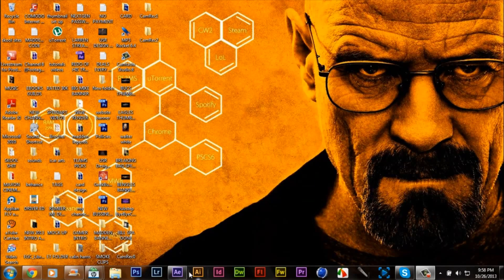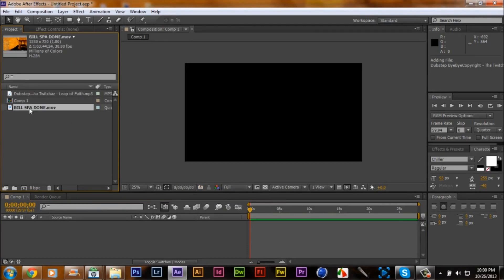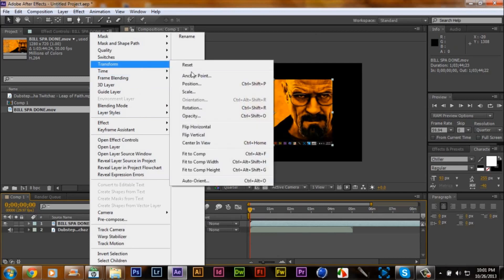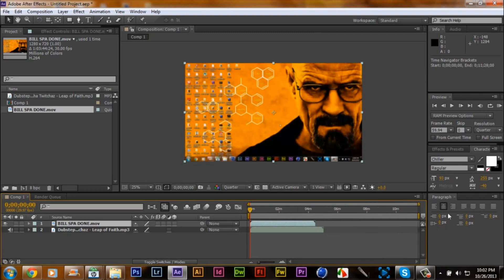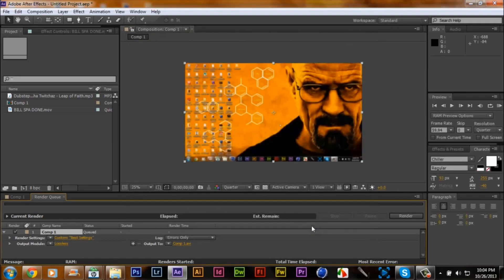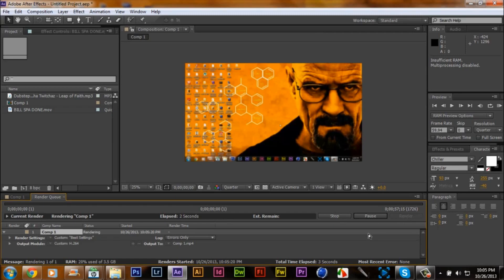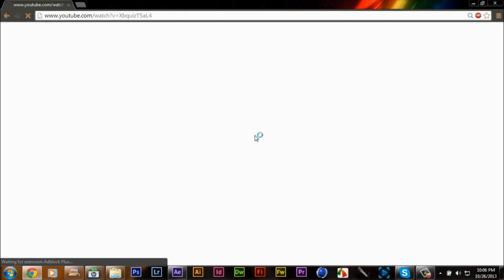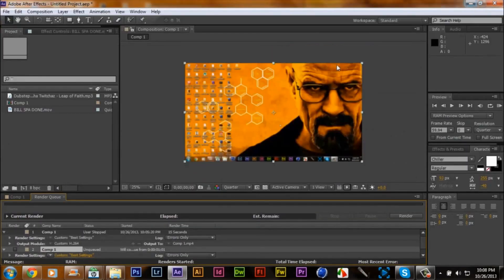Adobe After Effects How to make a speedart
↪My Clothing Lines:
➤Synchronize Clothing ➝ After Effects was originally created by David Herbstman, David Simons, Daniel Wilk, David M. Cotter, and Russell Belfer[4] at the Company of Science and Art in Providence, Rhode Island, where the first two versions of the software, 1.0 (January 1993) and 1.1, were released by the company. CoSA along with After Effects was then acquired by Aldus Corporation in July 1993, which was in turn acquired by Adobe in 1994, and with it PageMaker. Adobe's first new release of After Effects was version 3.0.

➤Patreon ➝ After Effects was originally created by David Herbstman, David Simons, Daniel Wilk, David M. Cotter, and Russell Belfer[4] at the Company of Science and Art in Providence, Rhode Island, where the first two versions of the software, 1.0 (January 1993) and 1.1, were released by the company. CoSA along with After Effects was then acquired by Aldus Corporation in July 1993, which was in turn acquired by Adobe in 1994, and with it PageMaker. Adobe's first new release of After Effects was version 3.0.